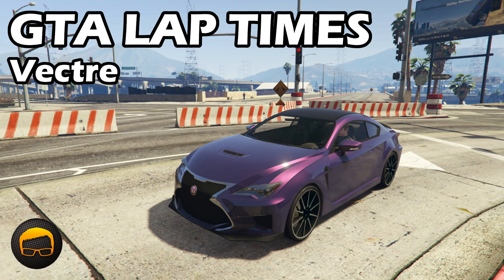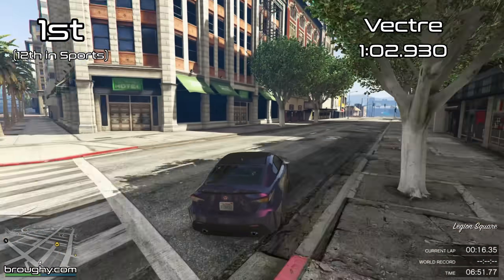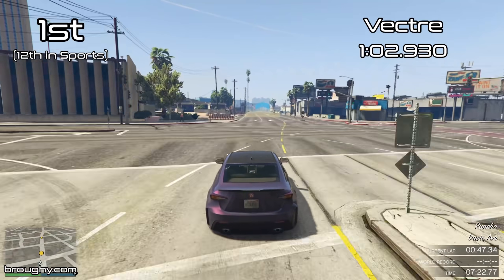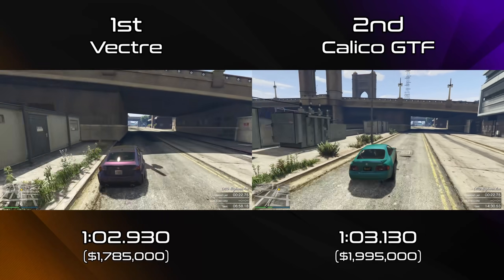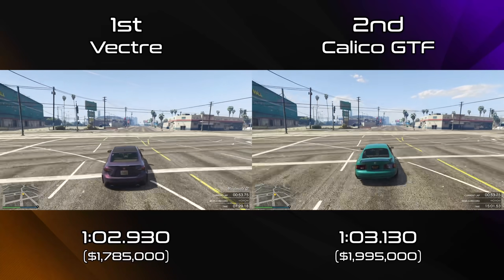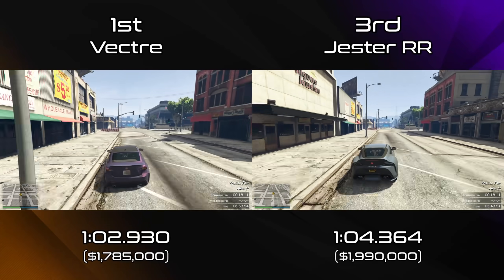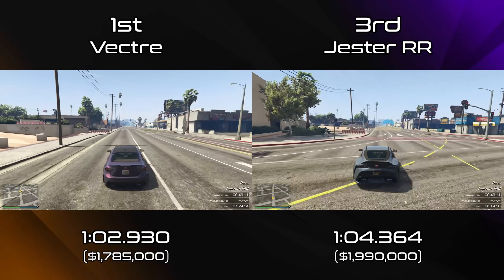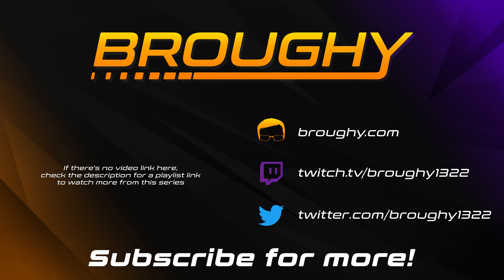Fastest Tuners (Vectre) - GTA 5 Best Fully Upgraded Cars Lap Time Countdown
Fastest Tuners (Vectre) in GTA 5, showing an updated countdown of the best fully upgraded Tuners DLC cars ranked on lap time. Expand the description for full info.